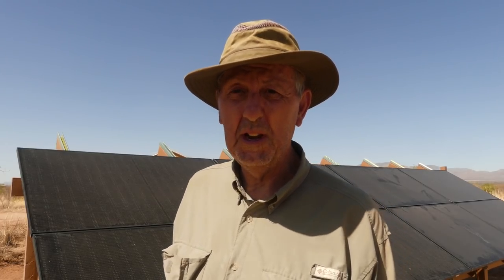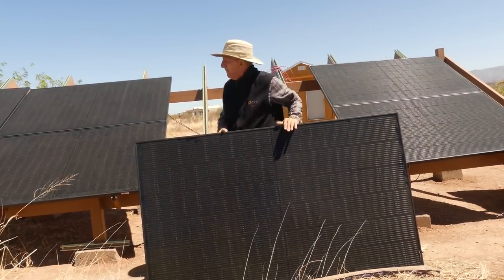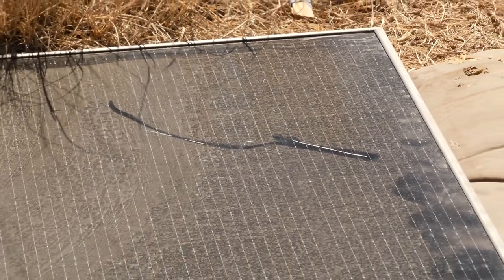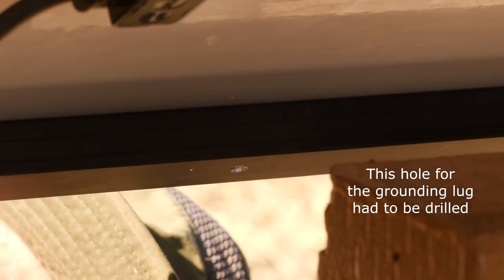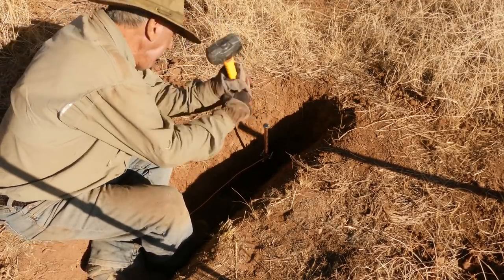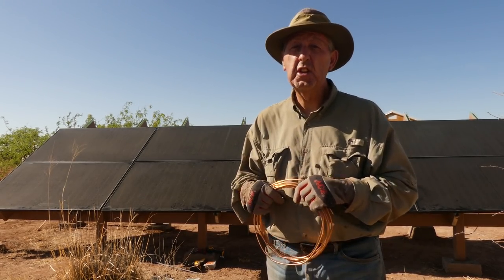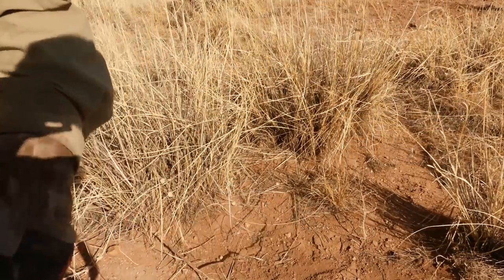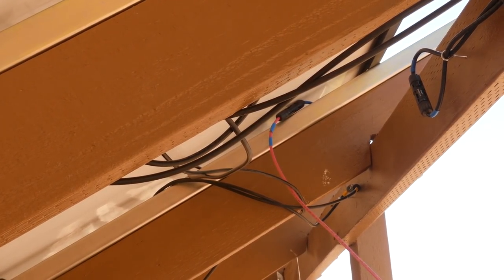Off-grid Senior Avoids Being Fried by His Solar Array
Now that monsoon and lightning season will soon be here I knew I HAD to get my solar panels grounded so that lightning didnt travel to my little cabin and potentially cause a dangerous situation.

If you would like to support my channel AND get the best price on a Titan Solar Generator like I have please click the link to order your own Titan system!